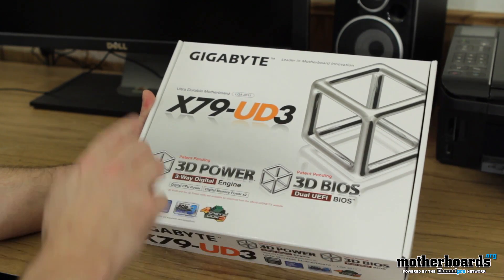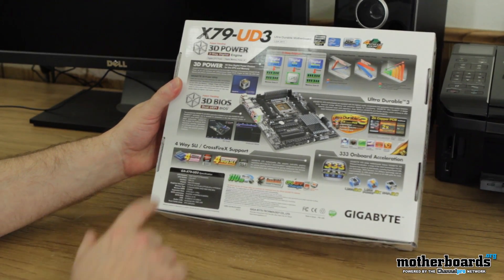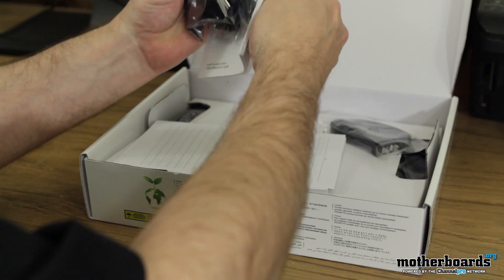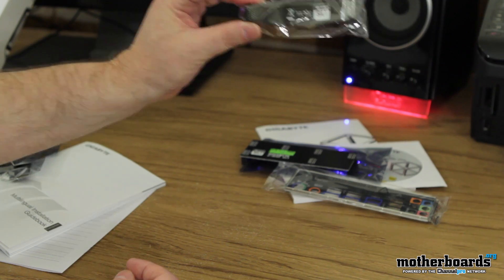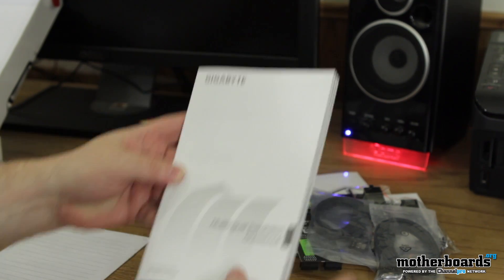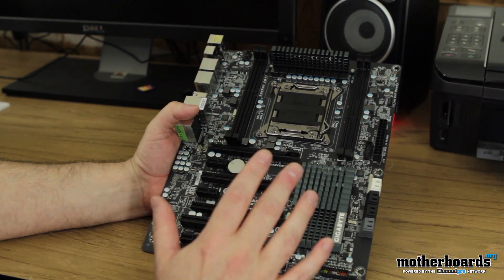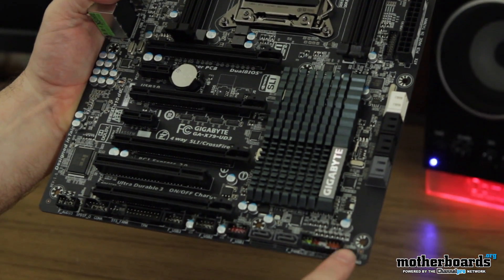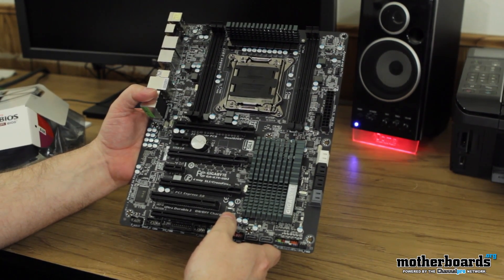Gigabyte X79-UD3 LGA 2011 Ultra Durable Motherboard Unboxing